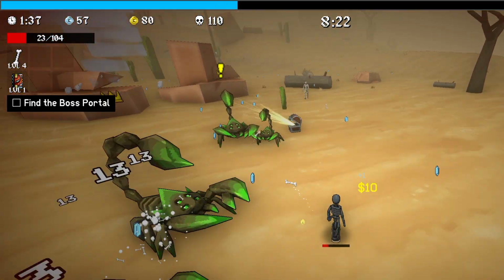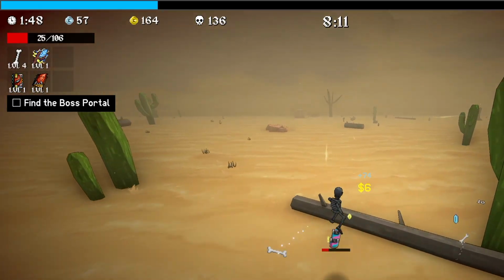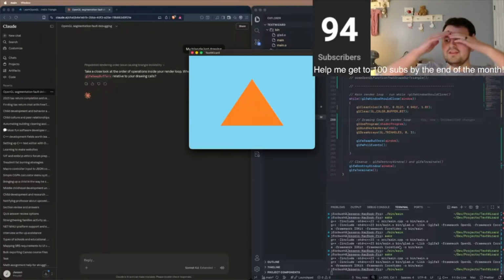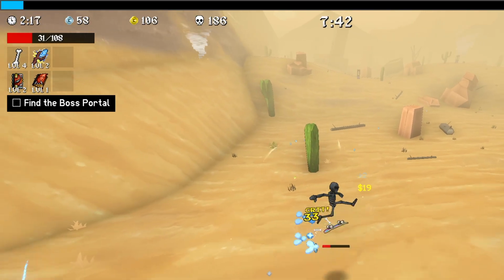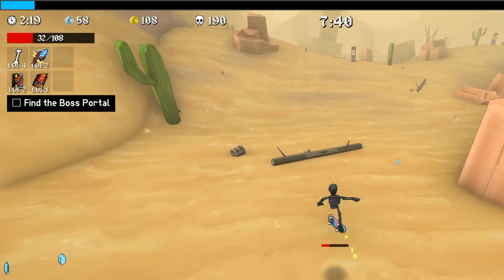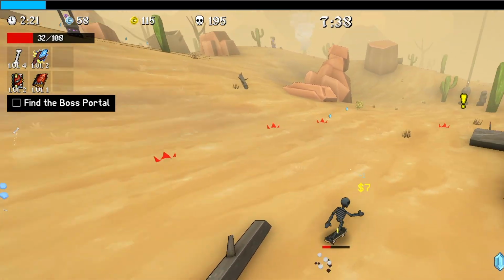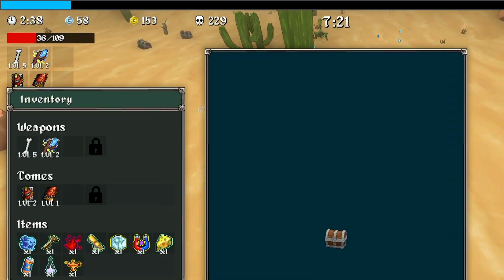FROM NOOB TO GAME ENGINE: DEV LOG SERIES: #1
This is my first time making a devlog (developer log) for my channel so I figured I would start by making a simple overview of what I have been learning over the past few months! I have been working hard to learn graphics programming using OpenGL as well as C++. I hope this video provides a brief overview of what I am working on!

Over the next months I plan to work on my own game and some day my own game engine. My dream is to put all of my efforts and talents into making something truly fun and unique.

P.S. - I ran low on time so apologies for the choppy editing lol